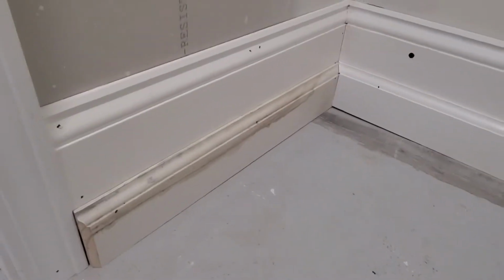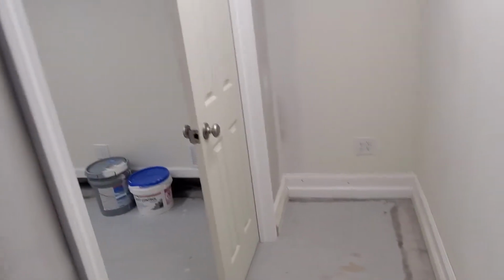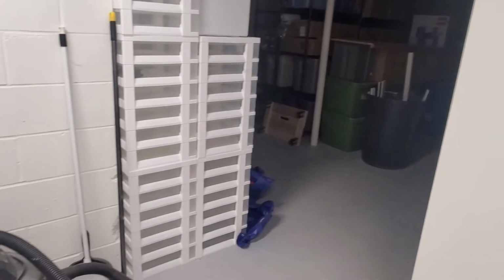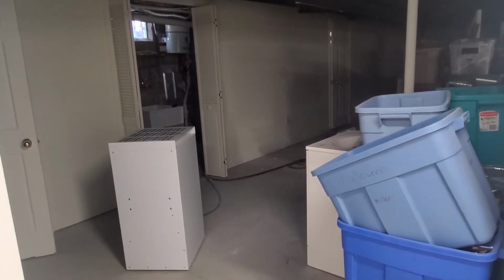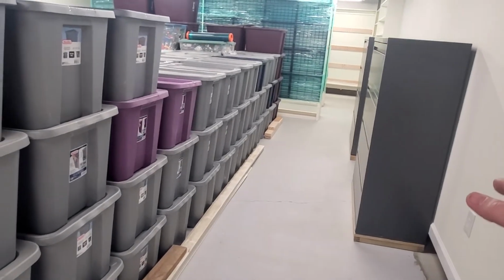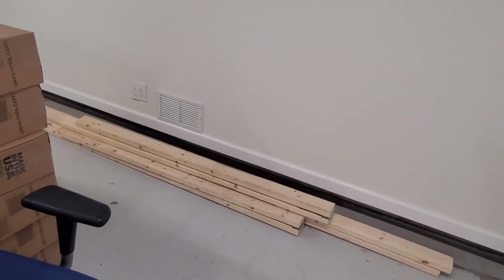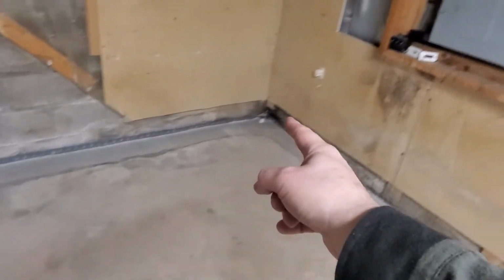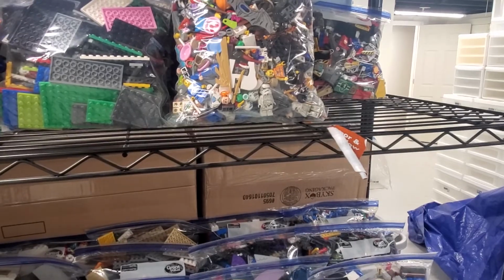Basement Update - April 20th 2022 - Molding in the small area Done! Next stage about to start!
So, the molding at the base in the small section right at the base of the stairs is Done! Next will be on me, working on clearing out some of the junk etc that is in the basement, as well as organizing what is there more.

I let the cats out, and May put up a 12-minute video I took of them discovering the stairs, if people would be interested. Very little talking by me, just cats exploring!

Contact address:
DOTU Bricks [Name]
5607 Palmyra Rd Suite 183 [Street and number information]
Pittsford, NY 14534 [City/Town, State, Postal Code]
USA [Country]

A Note for comments:  If you place a comment on a video, as a reply to any other comment, mine or someone else's - I will not necessarily receive a message about it, nor be able to see it when I click on   my YouTube link for new messages. So, to get me to see a message on a video, make sure it is a primary comment